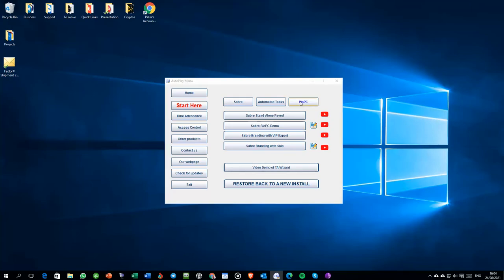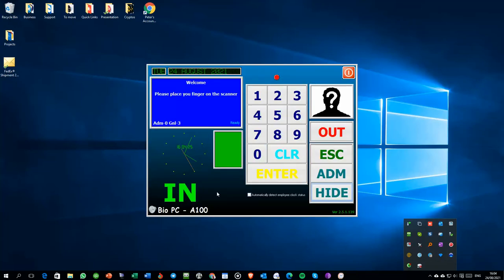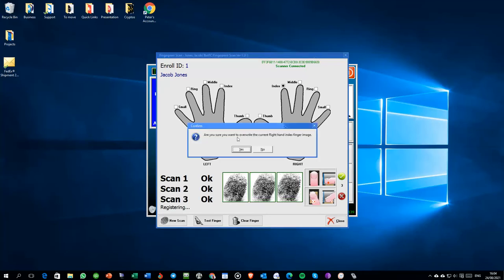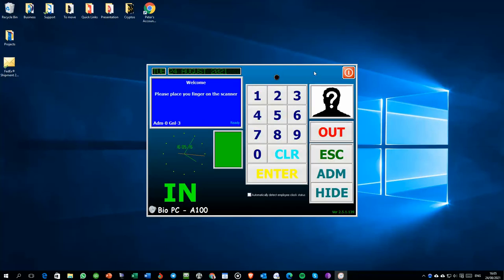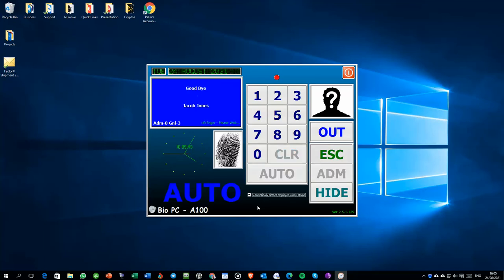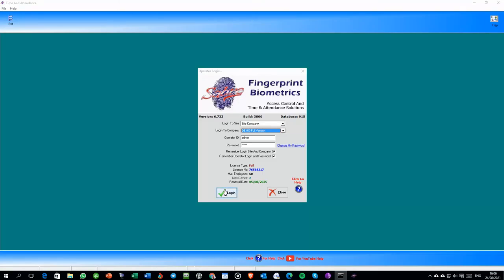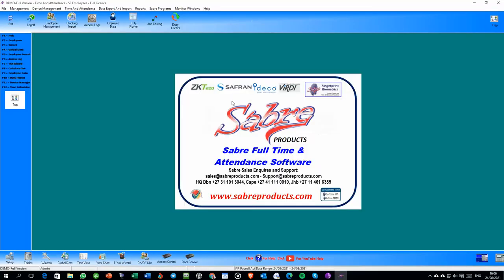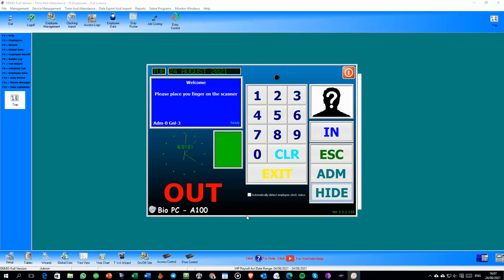Sabre BioPC Demo - PC Based Clocking using a ZK9500 or ZK4500 ZKTeco Reader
Double up your existing Desktop Computer or Laptop to being your office Clocking Machine. Sabre will take your clocking through to any existing payroll, or through to Sabre Pay Slip, or simply use it as a basic clock machine. The only cost if the USB connected reader and an affordable support contract, for the basic version of the software this is one hour per year cost for unlimited remote desktop support.